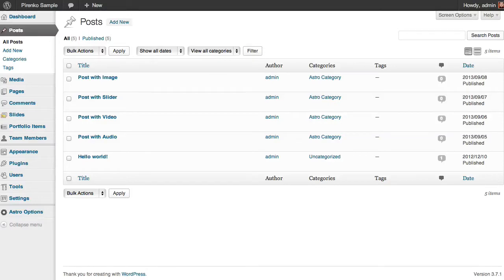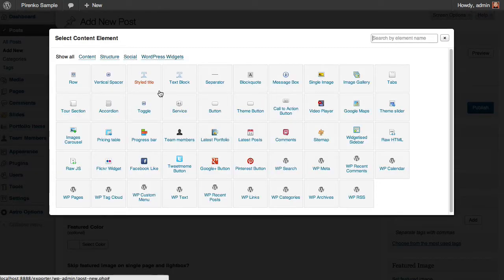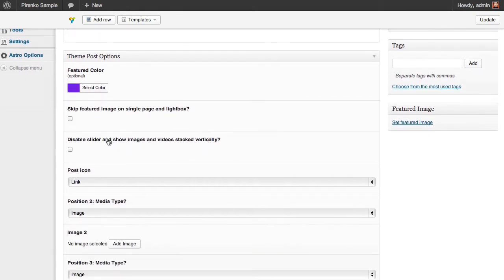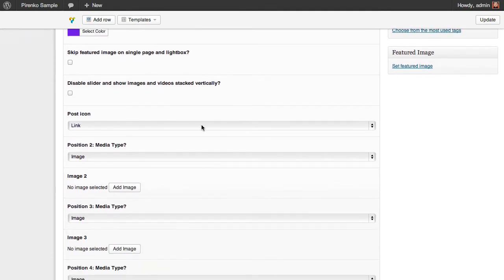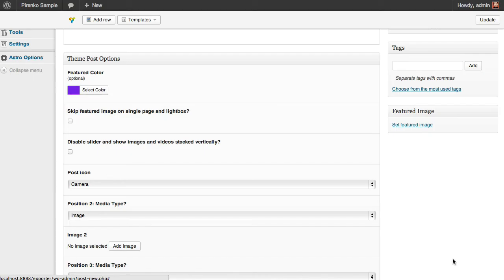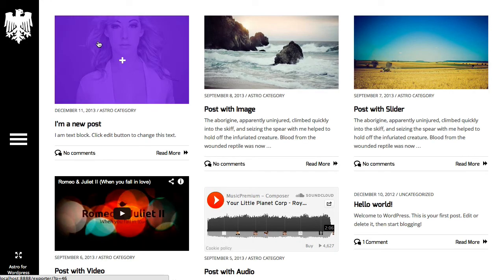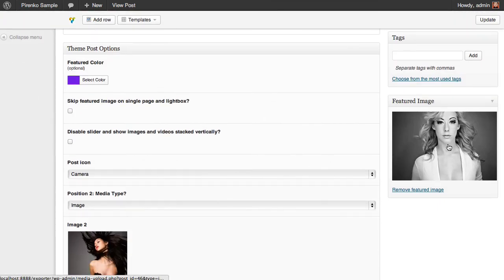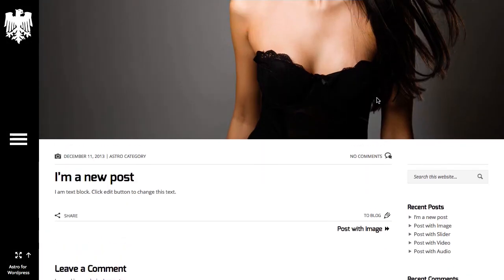Astro Theme - Blog Management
This video shows how to add single entries to the blog.